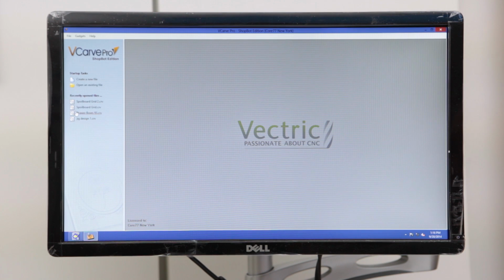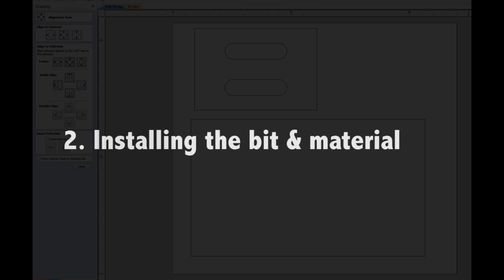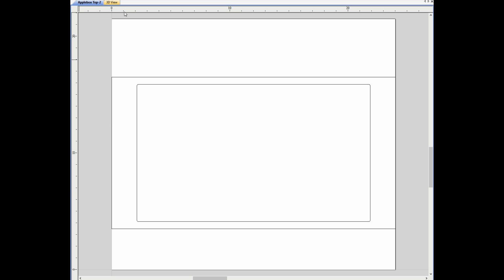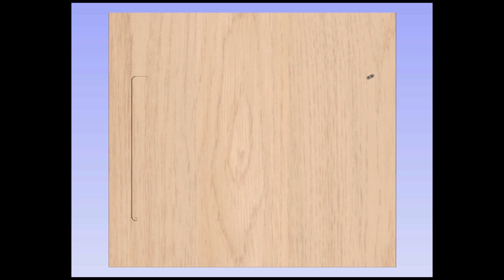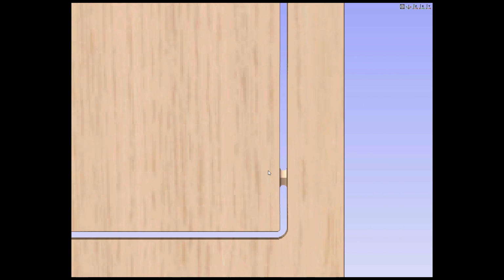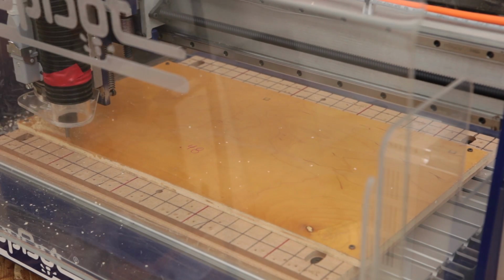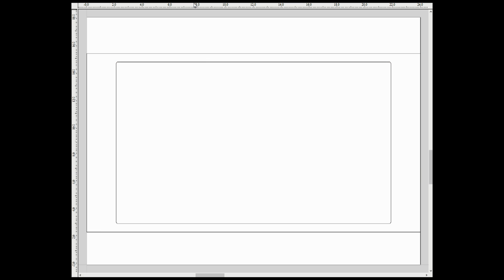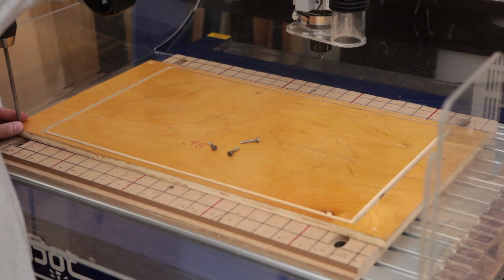Desktop CNC Milling: Cutting an Applebox Top & Bottom [Core77 Shopbot Series, Episode 09]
Here we show an overview of the four basic steps required to run a CNC mill: Setting up the drawing file, converting your drawings into toolpaths, mounting the bit and workpiece, and cutting the part. We're using a Shopbot Desktop to cut the top and bottom panels of an applebox, which require rounded edges. We'll also take a look at the tabs you use to hold the work in place.